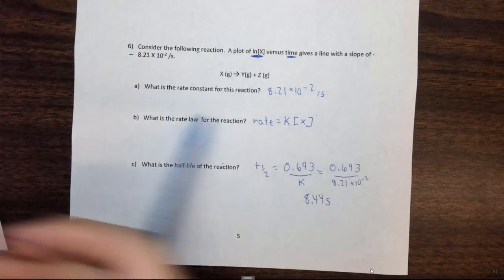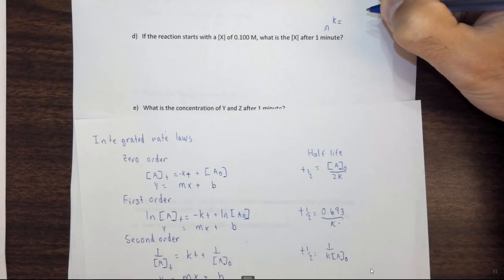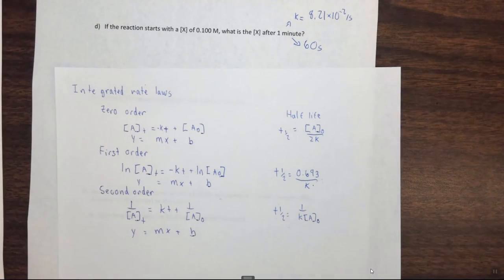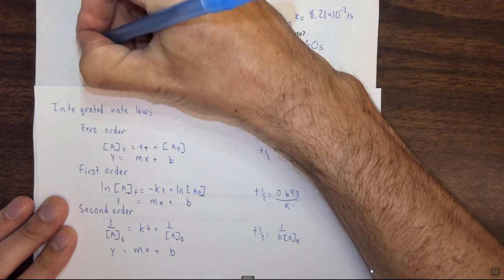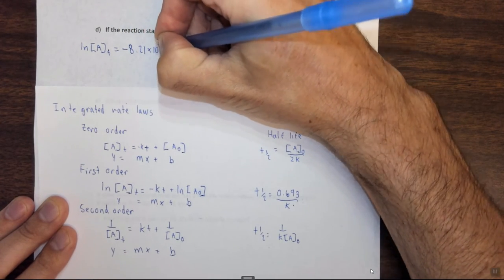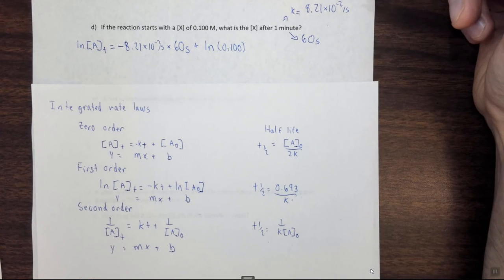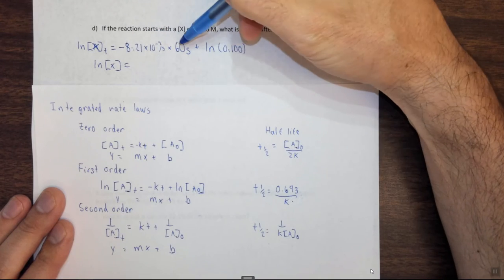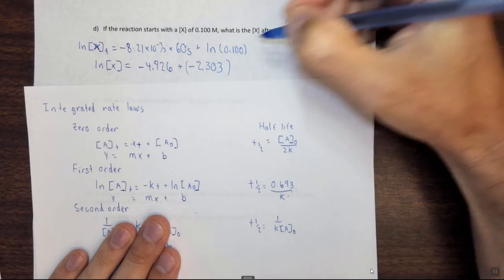Chapter 14 Q6